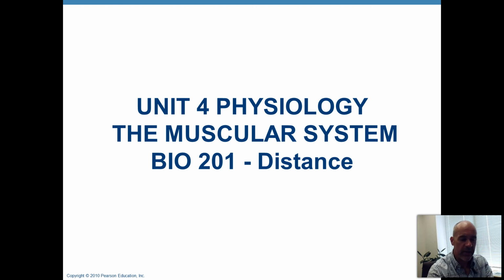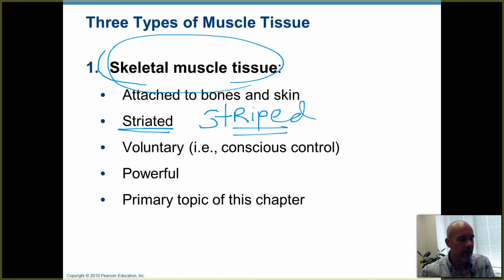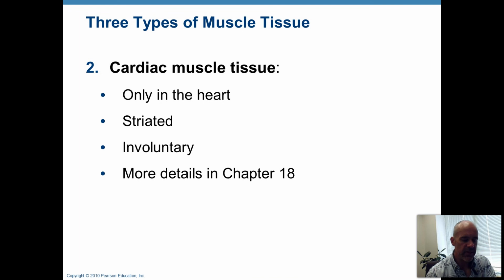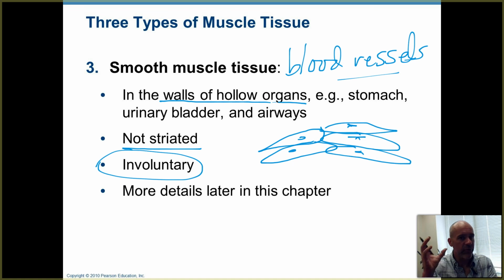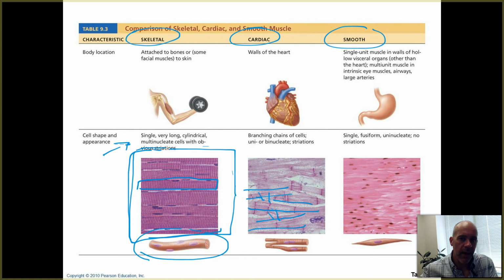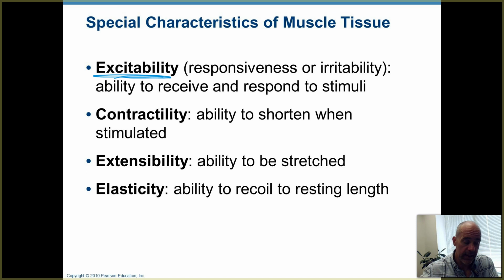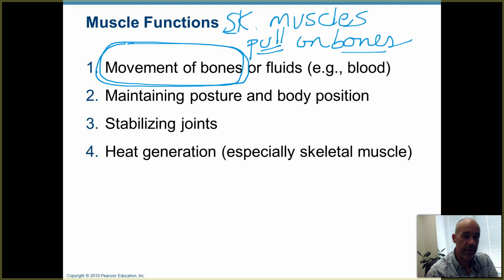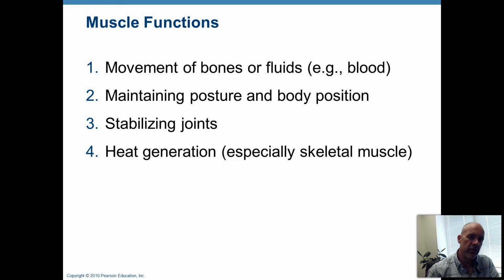BIO 201 - CH 9 PHYS - LEC 1 - INTRODUCTION TO MUSCLES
This video reintroduces the three types of muscle tissues and covers their basic properties and functions.